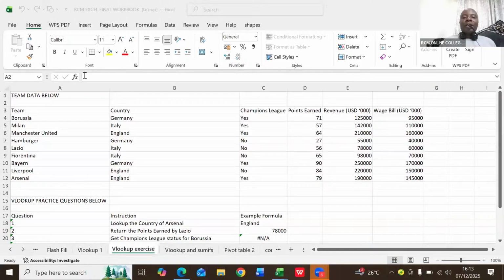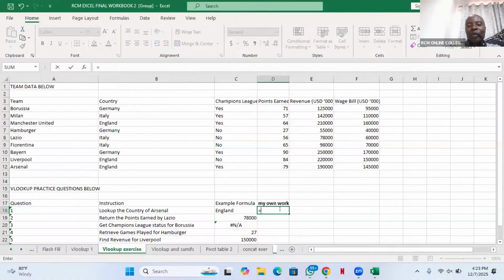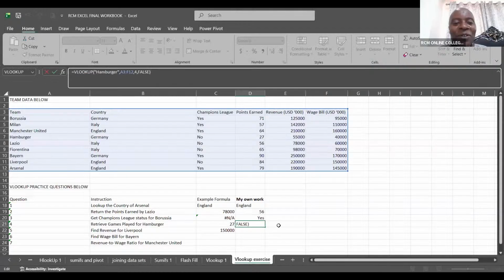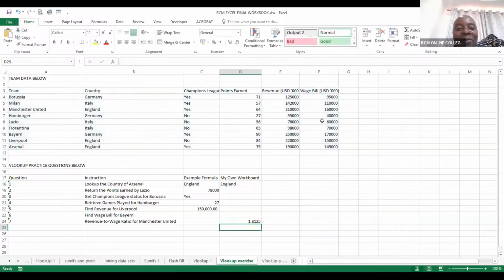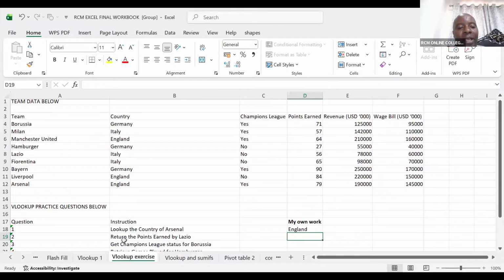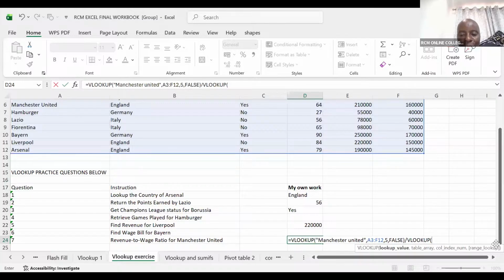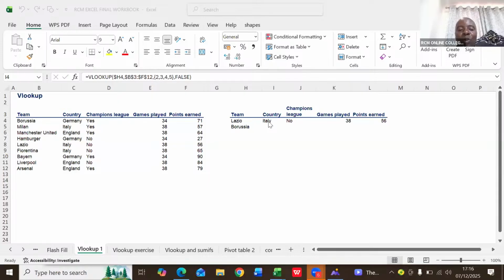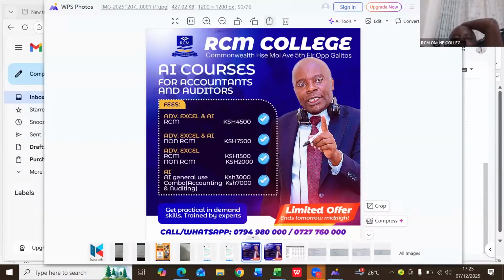AI & Advanced Excel-Short courses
𝐅𝐮𝐭𝐮𝐫𝐞-𝐫𝐞𝐚𝐝𝐲 𝐬𝐤𝐢𝐥𝐥𝐬 𝐬𝐭𝐚𝐫𝐭 𝐡𝐞𝐫𝐞!
✅ AI & Power BI – Ksh 10,000
✅ Financial Management & AI – Ksh 10,000
✅ Microsoft Power BI – Ksh 5,000
⏳ Duration: 4 Weeks
📍 Intake Ongoing